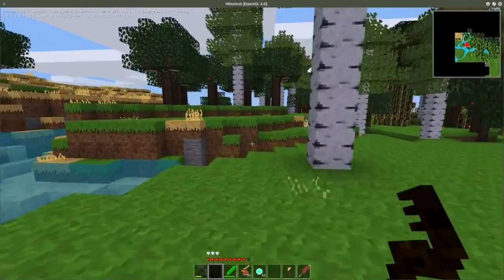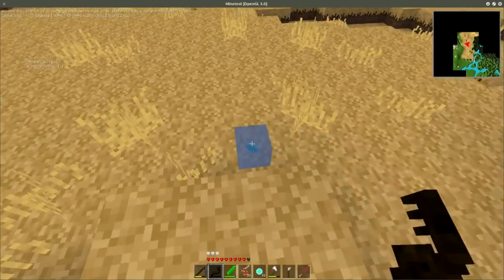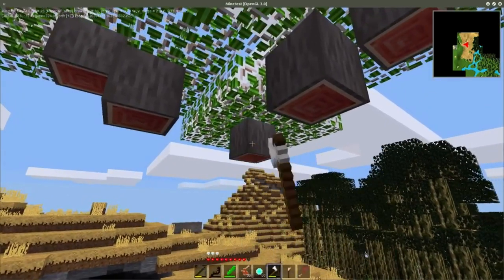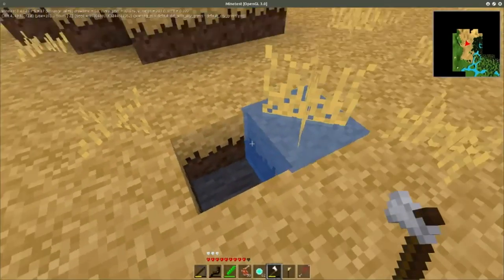LP Minetest: Not So Simple Server - Part 15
I tried to find the king of the pine forests but he eludes me so far...

Minetest is an Open Source competitor to Minecraft, easier to make mods for, and Free Software as defined by the Free Software Foundation

for Linux, Windows and Mac.

Server details: play.ducakedhare.co.uk , port 30000